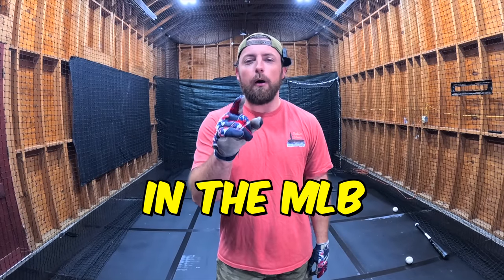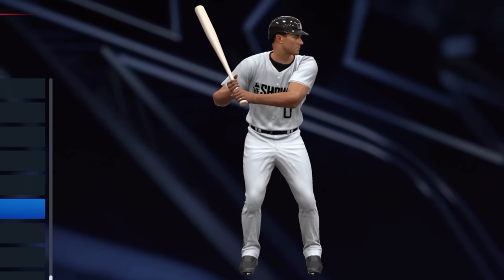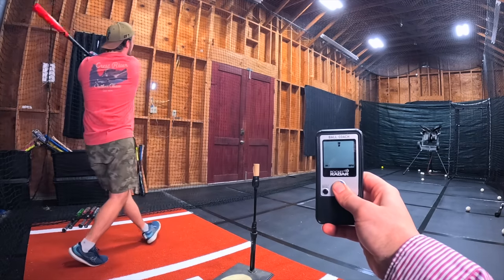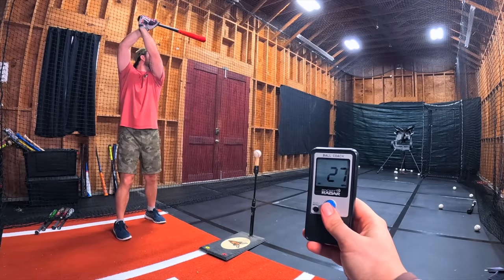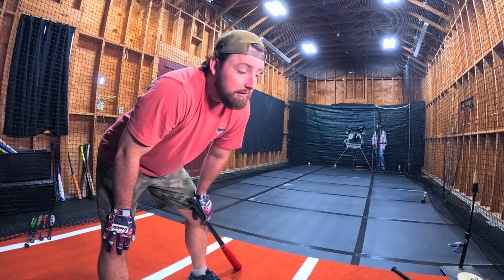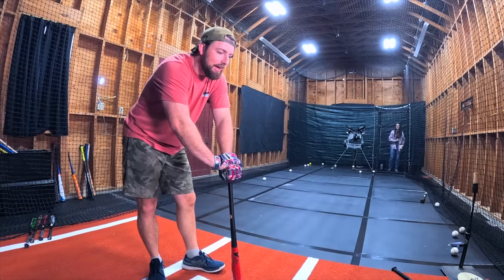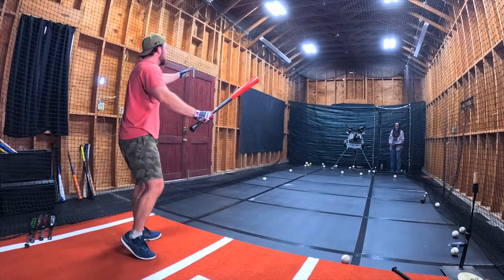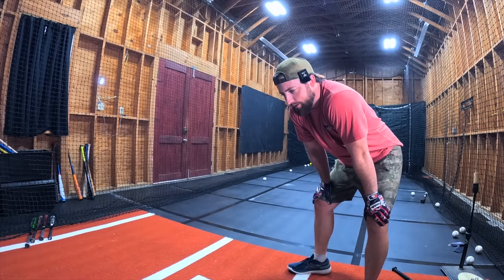I Tried Every Weird MLB Batting Stance